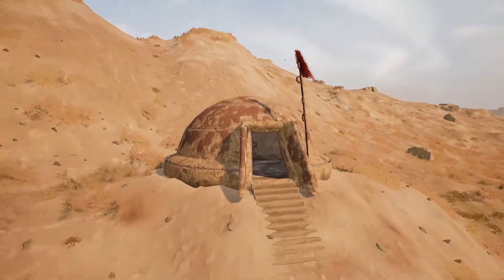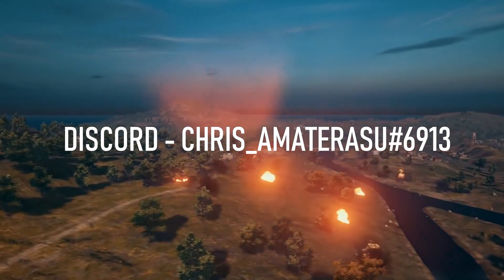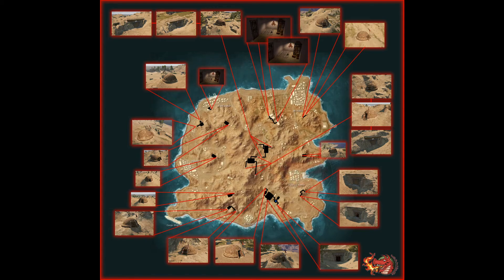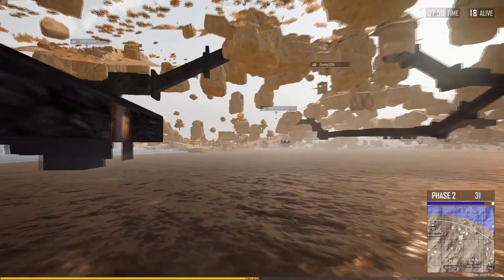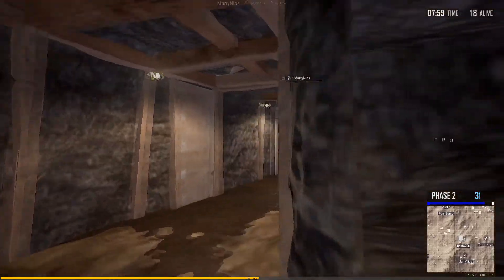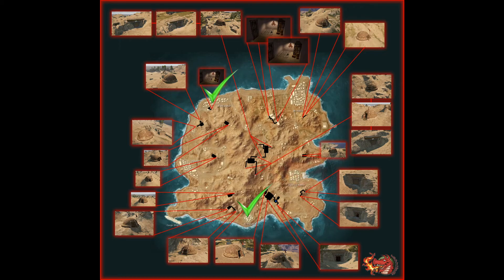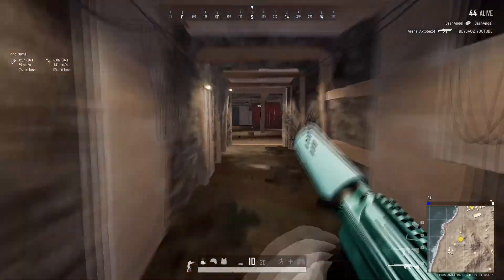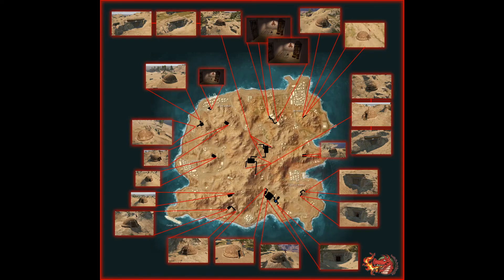BEST LOOT SECRET SPOTS ON THE NEW MAP KARAKIN 🤔 | WHERE TO DROP ON KARAKIN PUBG | ChrisAmaterasu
New map Karakin and best secret spots for solo/duo player(s). Where to drop on karakin? I'll show ya!

DISCORD - CHRIS_AMATERASU#6913 - hit me up for coaching sessions!

About me: Hey guys! My name's ChrisAmaterasu, a.k.a Chris, and on this channel you will see a lot of different pubg guides, as well as some fragmovies and my full games with commentaries.

⚙️My Settings/Gear⚙️
Graphics: Everything Very Low / Sharpen: on / 1920x1080 144hz / 103 FOV
Sensitivity: 800 DPI and 40 general sens / 1.23 vert sens
Monitors: BenqZowie XL 2411P 144hz

🖥️PC Specs🖥️
CPU: Ryzen 5 3600 stock -
GPU: GeForce GTX 2060
RAM: 16GB (2x8) Ballistix sport 2400ghz - overclocked 2933ghz
Cooler: DEEPCOOL GAMMAX 400

❌ IGNORE ❌